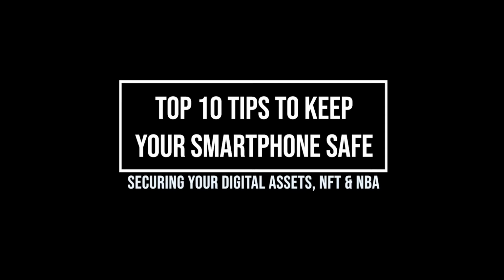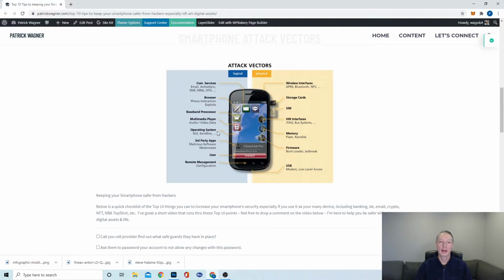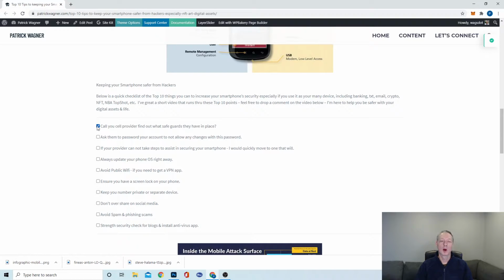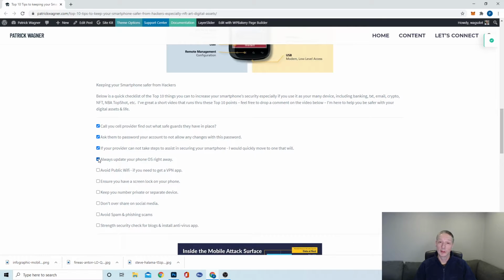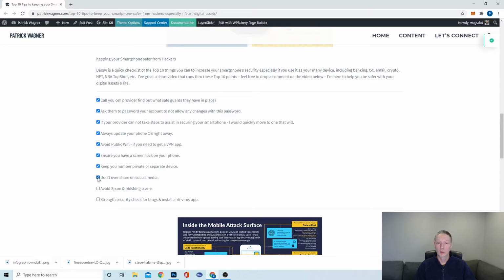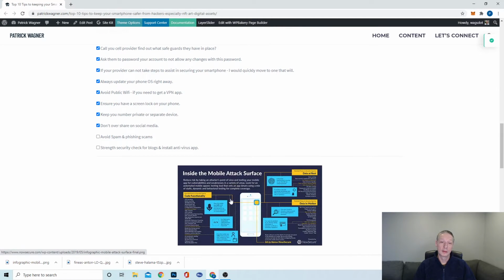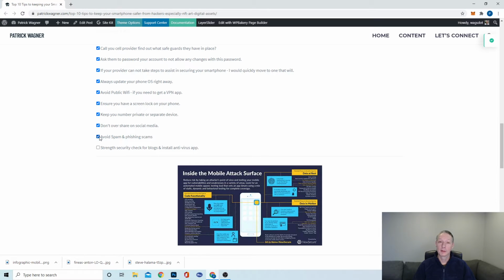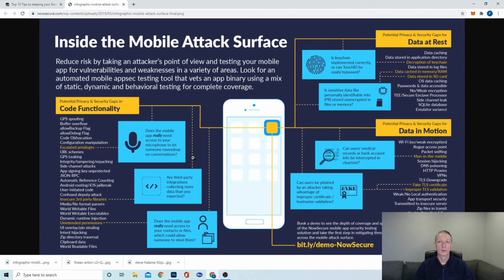Top 10 Smartphone tips to secure yourself & your digital assets like NFT Art & NBA Top Shot moments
This quick video is the Top 10 tips to help ensure your digital assets are secure on your smartphone.  Many hacks of digital assets originate from your main digital device (mobile or desktop) especially now with the increase amount of valuable digital assets today.